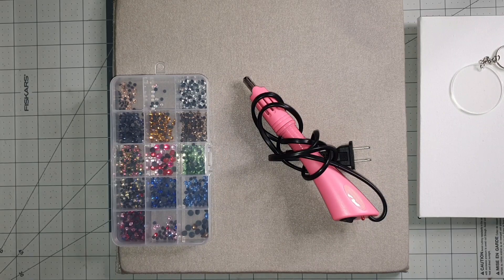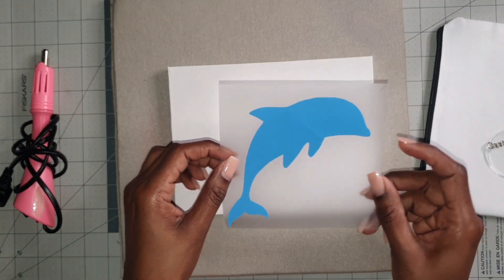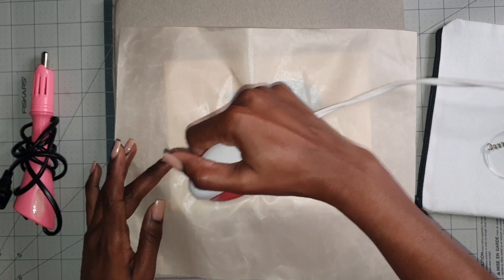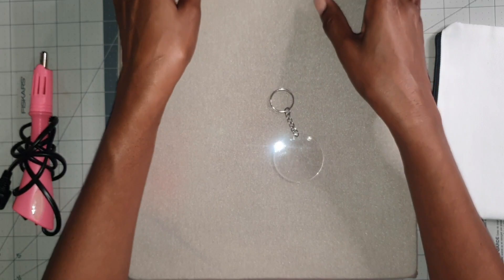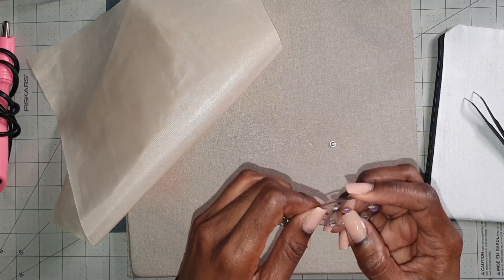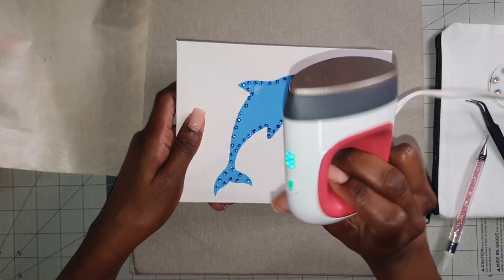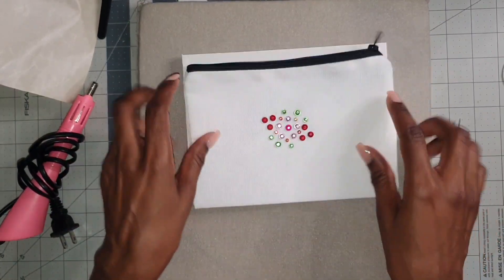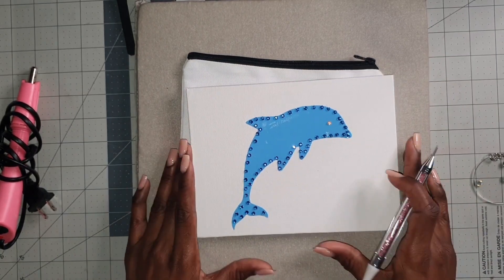How To Apply Hotfix Rhinestones With A Heat Press Machine || Apply on HTV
Rhinestone hot fix applicator

Cricut Mini Heat Press:

For more deals